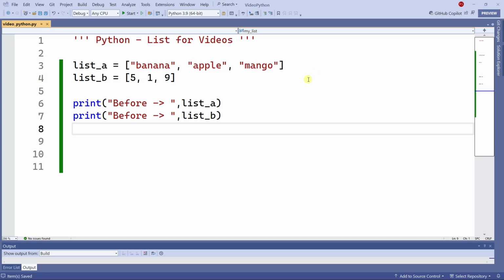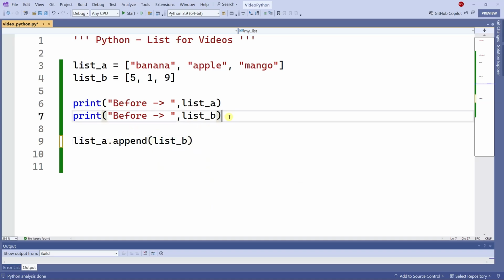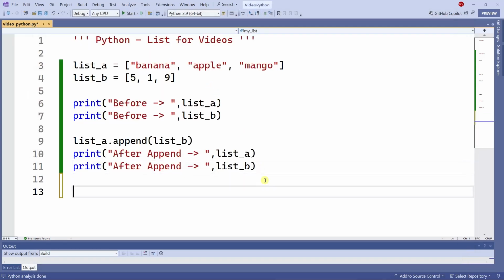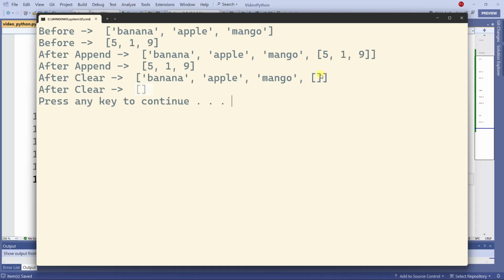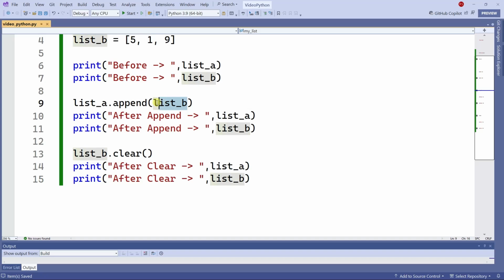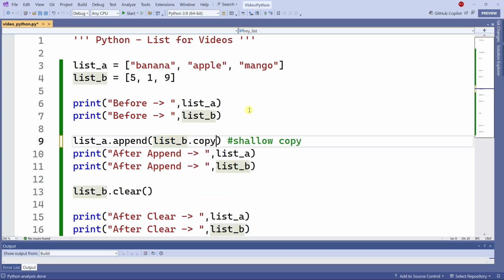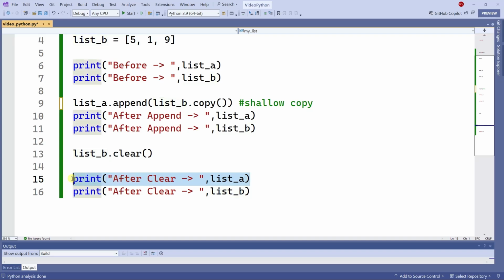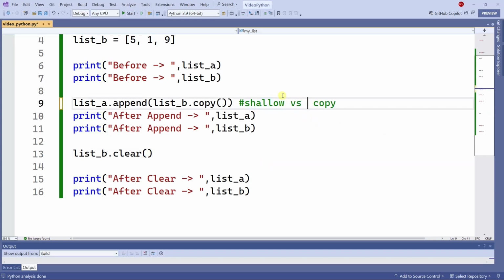Python List - shallow copy/append vs deep copy/append